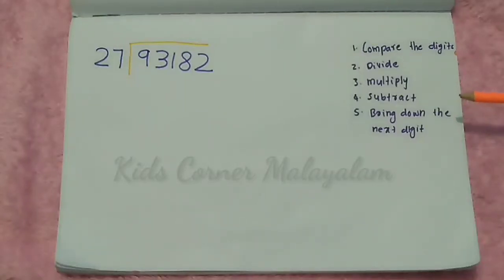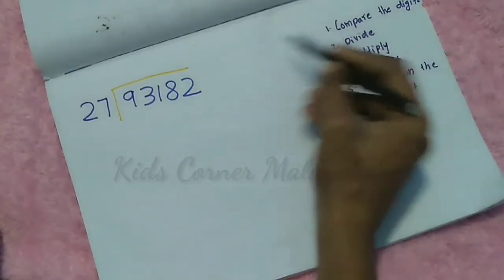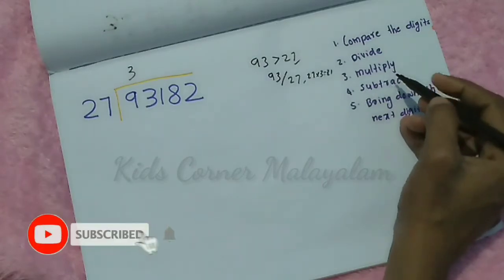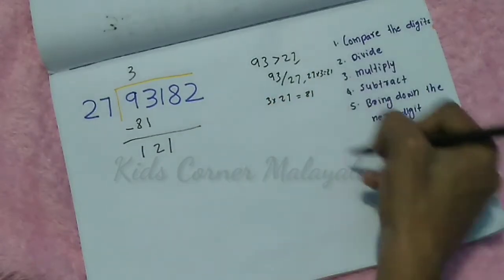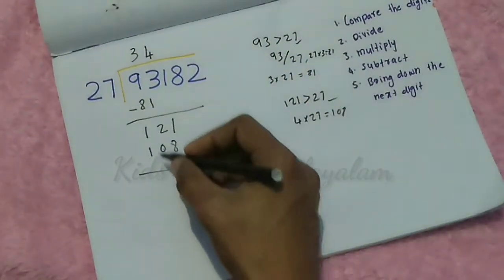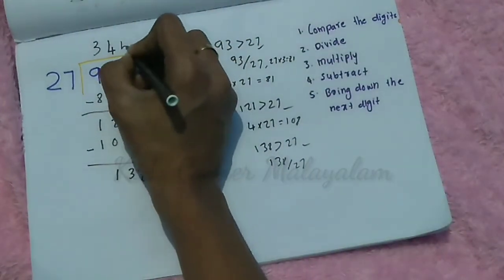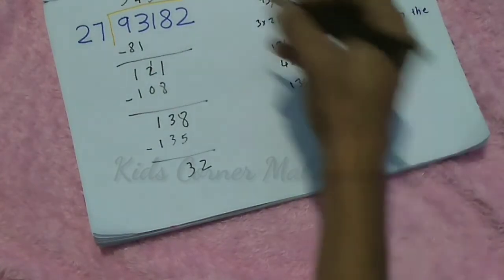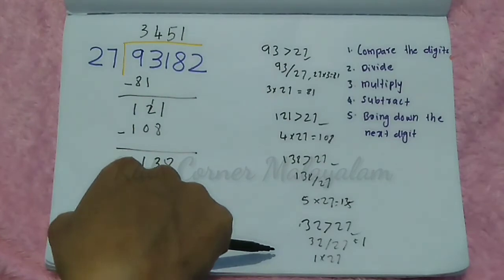DIVISION// Long division method//how to teach division//haranm maths Malayalam//kidscorner Malayalam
ഹലോ കൂട്ടുകാരെ

Kidട Corner Malayalam ലേക്ക് എല്ലാവർക്കും സ്വാഗതം🙏🙏🙏

കുട്ടികളെ എളുപ്പത്തിൽ പഠിപ്പിക്കാൻ സഹായിക്കുന്ന videos ആണ് ഈ ചാനനിൽ ഞങ്ങൾ ഇടുന്നത്.

നിങ്ങളുടെ വിലയേറിയ അഭിപ്രായങ്ങൾ COMMENT BOX ൽ ഇടണെ .😀😀

ഒത്തിരി സ്നേഹത്തോടെ
Shafnashameer